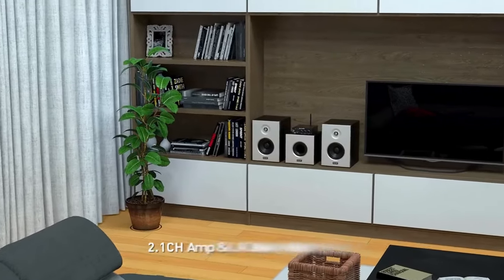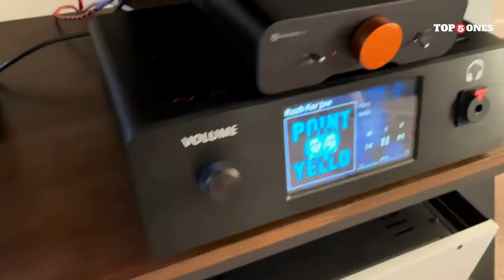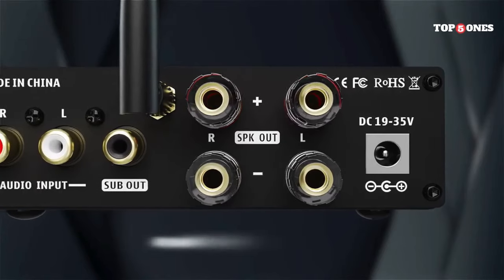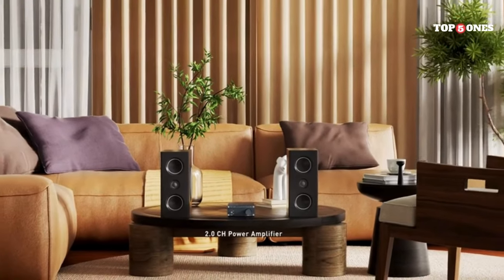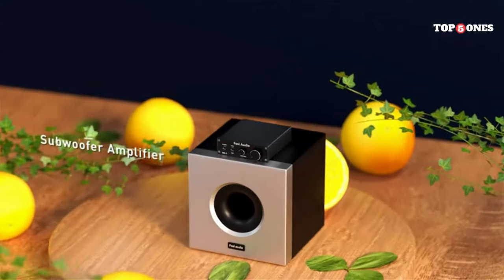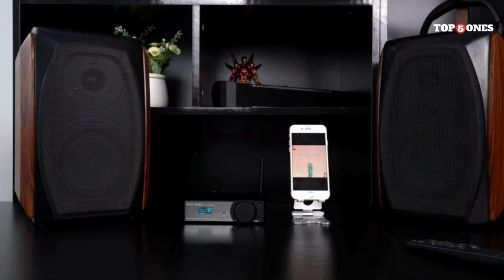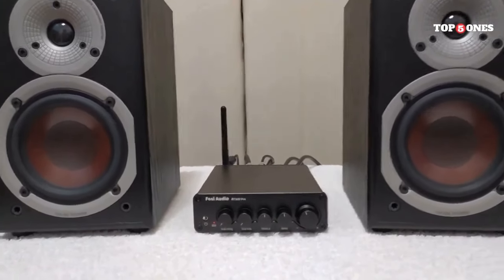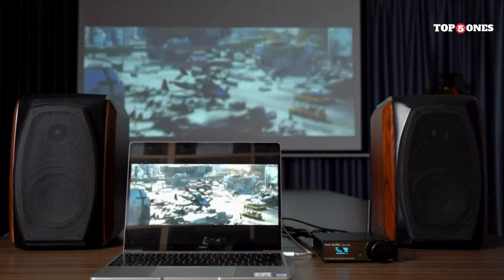Top 5 Fosi Audio Amplifiers 2024 {Budget Hi-Fi Audio}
Links to the Top 5 Fosi Audio Amplifiers 2024 are listed below. At Top5ones Review, we've researched the Top 5 Fosi Audio Amplifiers 2024 on Amazon, saving you time and money.

► 1. Fosi Audio ZA3
► 2. Fosi Audio DA2120A
► 3. Fosi Audio M03 200
► 4. Fosi Audio M01-BT
► 5. Fosi Audio BT30D

👍👍FLASH SALE 34.99 FIRESTICK MAX👍👍

👇 IMPORTANT LINKS:
🎁 🚼 Find Everything You Need for Your Baby on Amazon's Baby Registry!